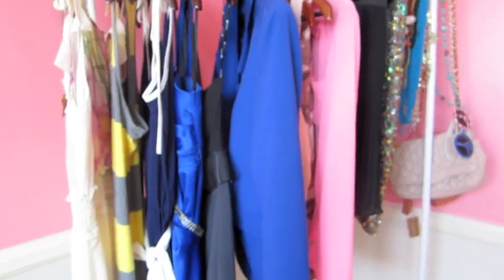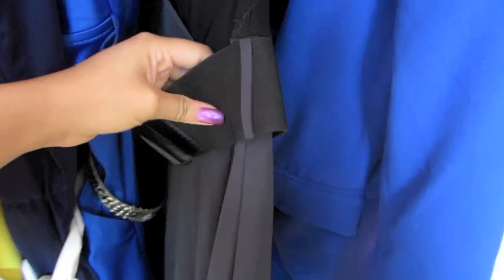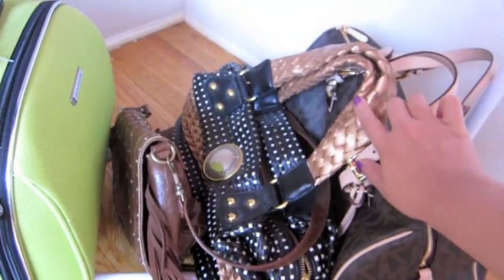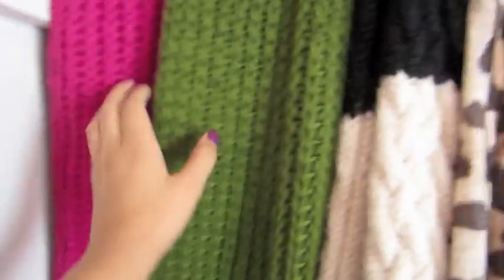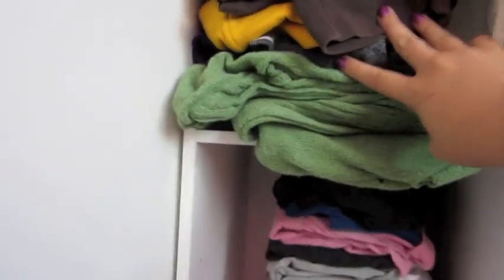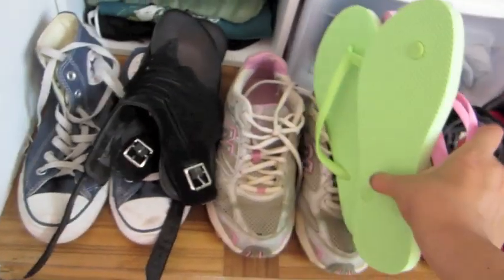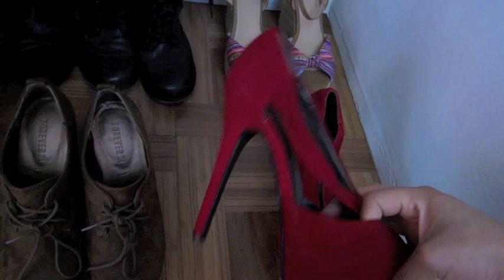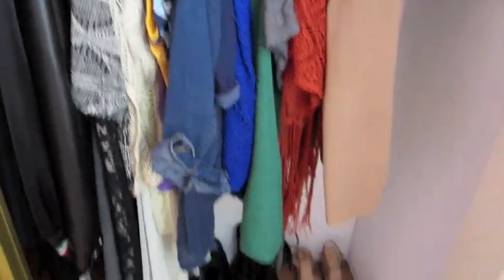My Closet/Organization Tour!